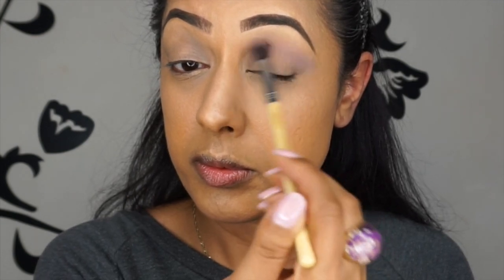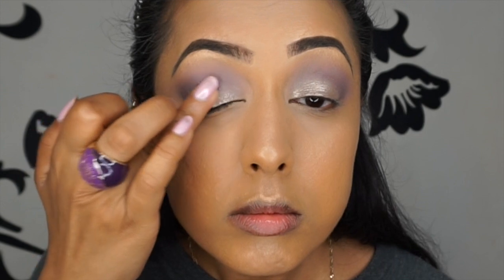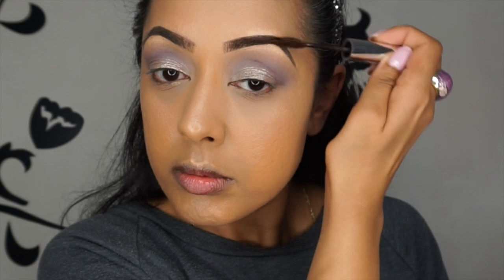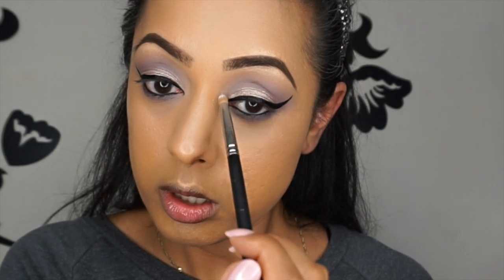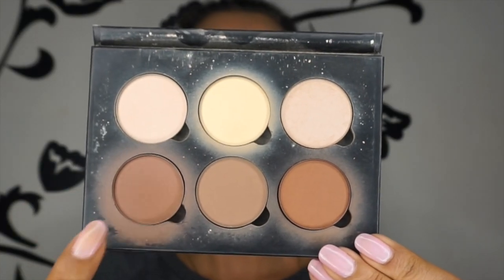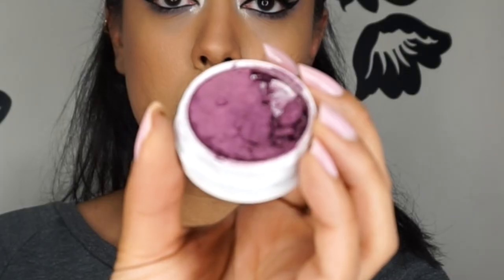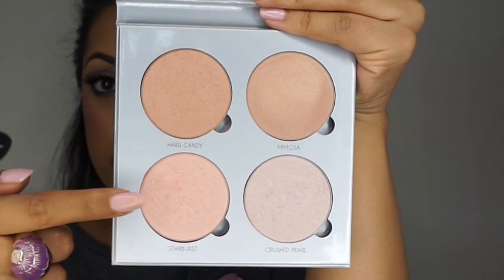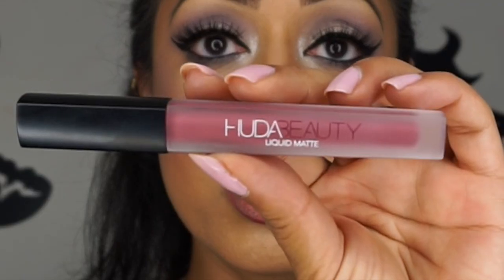Soft Lilac & Pink Makeup Tutorial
Yo dudes! This cool silvery lilac makeup look is soft and summery but still with a hint of KAPOW with these massive lashes and beautiful pink lips. I hope you all enjoy!! xxx

Colourpop eyeshadows
Bill

Anastasia Beverly Hills Tinted Brow Gel - Chocolate
goo.gl/ImFGzu
goo.gl/gupf3x

L'Oreal Miss Hippie mascara
goo.gl/Atus0q

Classy Lashes - Shirley
goo.gl/OveMpn

Anastasia Beverly Hills Cream Contour Kit - Medium
goo.gl/RrT6sa

Anastasia Beverly Hills Powder Contour Kit
goo.gl/BE1BvH

goo.gl/08b6EY

Brushes
Face
Sigma Large Powder F30 Brush

Morphe M310 Fan Brush

Eyes

Makeup Addiction Cosmetics brushes

The Blender
goo.gl/Da105I

The Crease Blender
goo.gl/1r8ujA

The Detailer
goo.gl/jpKbfB